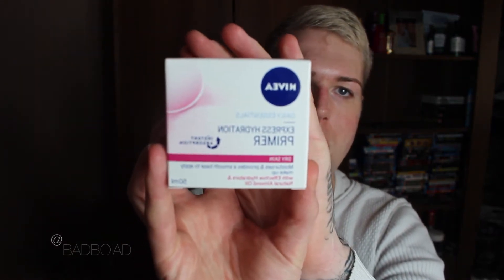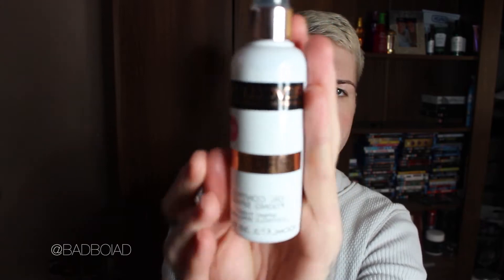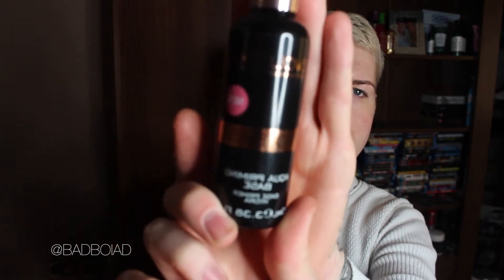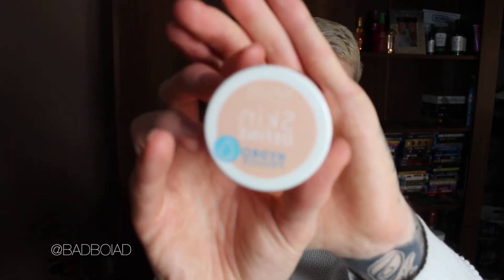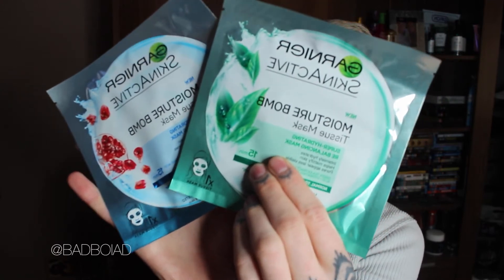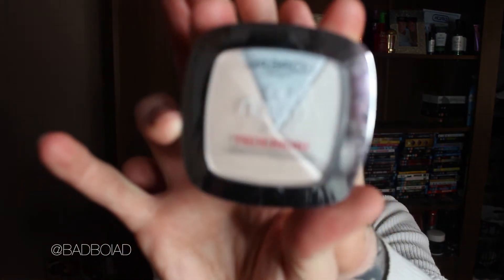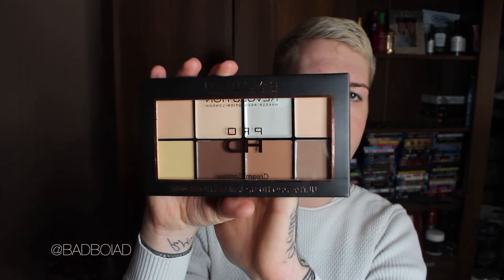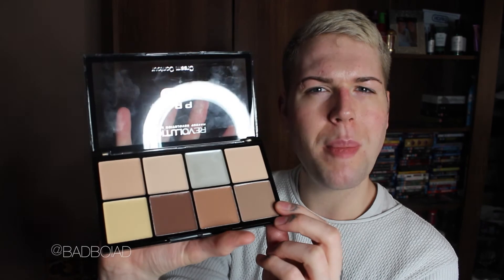Superdrug Makeup Haul / First Video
hey guys! this is my first ever video! be nice!
just a little haul i got today from the drugstore, what better way to introduce myself to youtube than looking like a mess and doing this haha!